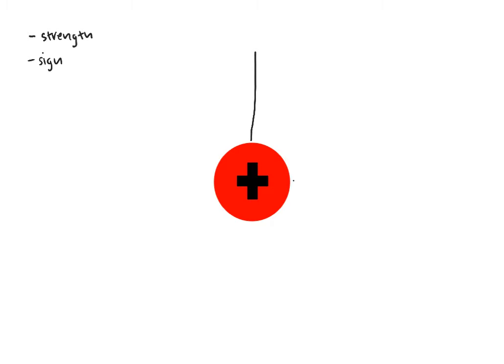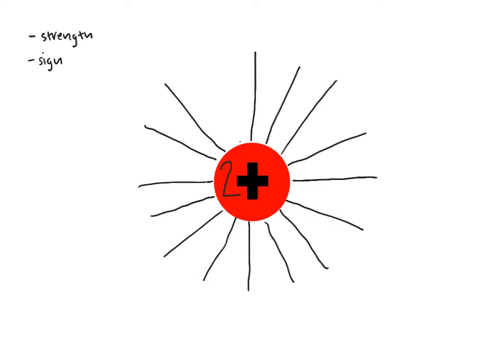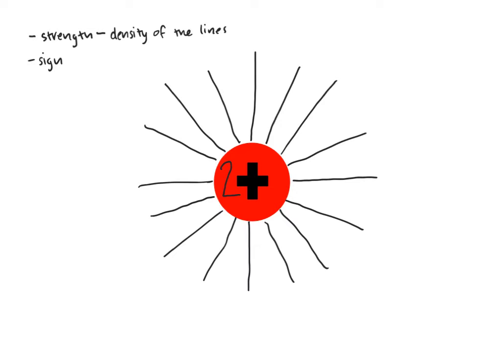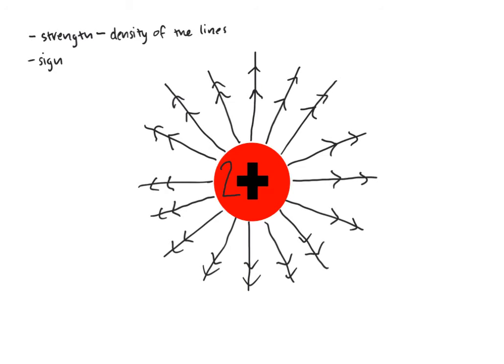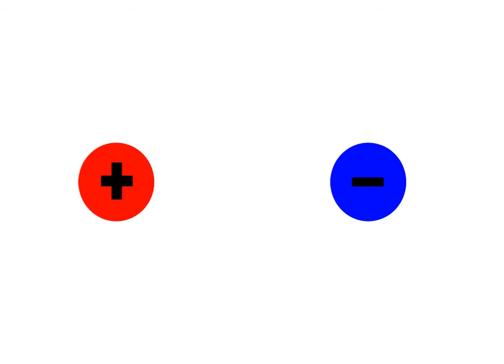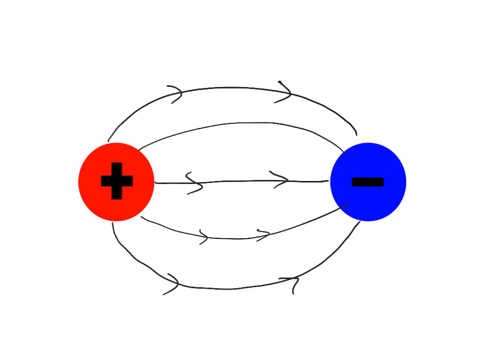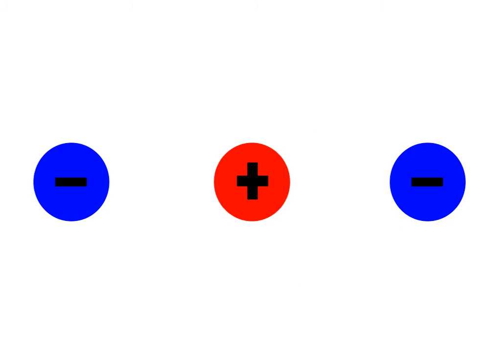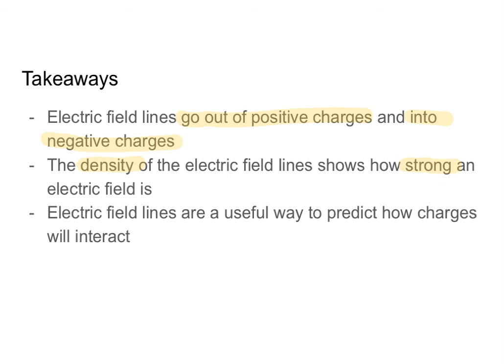IB Physics 2 Lecture 1.2b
Field lines